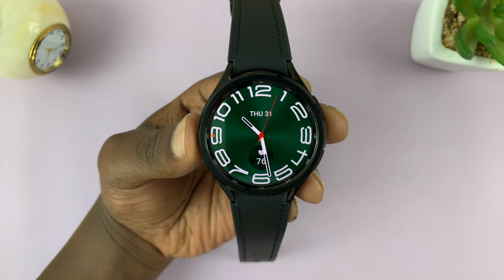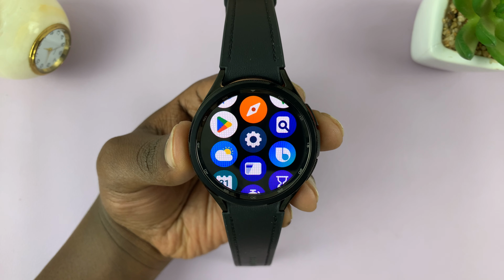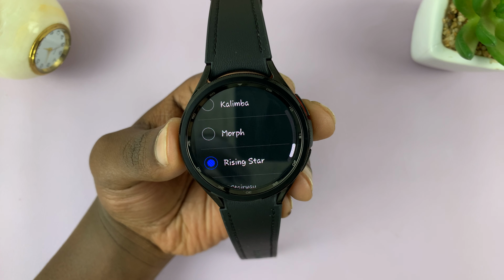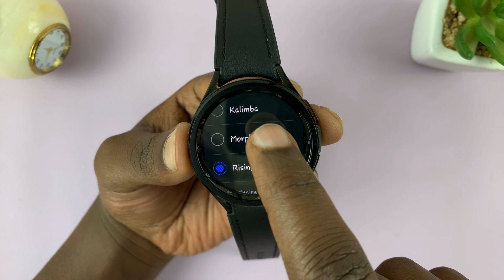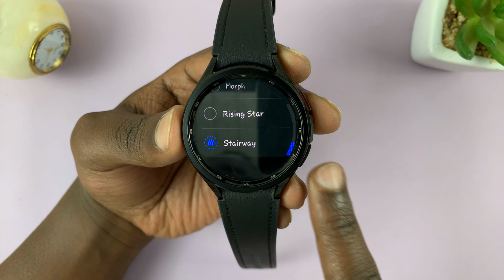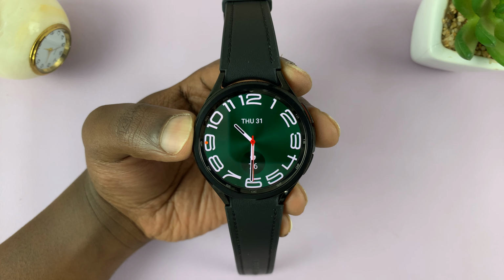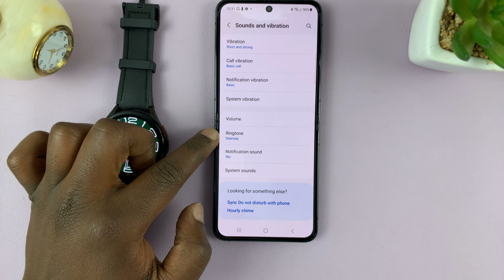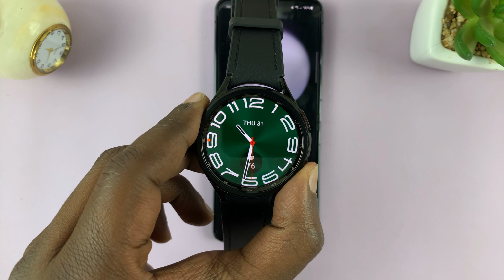How To Change Ringtone On Samsung Galaxy Watch 6 / Watch 6 Classic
A comprehensive guide on how to change the ringtone on your Samsung Galaxy Watch 6 and Watch 6 Classic!

Is your Galaxy Watch 6 ringing with a tune that doesn't quite match your style? Or maybe you're just looking to personalize your wearable experience? Look no further! In this easy-to-follow tutorial, we'll show you step-by-step how to customize your ringtone to something that suits you perfectly.

Change Ringtone On Samsung Galaxy Watch 6 / Watch 6 Classic:

METHOD 1 - Change Ringtone Directly From Samsung Galaxy Watch 6:

Step 1: Press the watch's home button or simply raise your wrist to activate the display. Swipe up from the bottom of the watch face to access the menu and tap on the "Settings" icon, which looks like a gear.

Step 2: In the Settings menu, scroll down and select "Sounds and Vibration".

Step 3: Samsung provides a selection of pre-installed ringtones for your convenience. In the Sound and Vibration menu, find and tap on "Ringtone."

You'll see a list of pre-installed ringtones. Browse through the options and tap on the one you like.

Step 4: Once you've selected your desired ringtone, tap on the back button to save your changes. Your Galaxy Watch 6 will now use your chosen ringtone for incoming calls and notifications.

METHOD 2 - Change Ringtone On Samsung Galaxy Watch 6 via Phone:

Step 1: Make sure your Galaxy Watch6 or Watch6 Classic is connected to your smartphone via the Samsung Galaxy Wearable app.

Step 2: In the Wearable app, scroll down and select "Watch Settings". Once again, scroll down and select "Sounds and Vibration".

Step 3: Samsung provides a selection of pre-installed ringtones for your convenience. In the Sound and Vibration menu, find and tap on "Ringtone." You'll see a list of pre-installed ringtones.

Step 4: Browse through the options and tap on the one you like. Once you've selected your desired ringtone, tap on the back button to save your changes. Your Galaxy Watch 6 will now use your chosen ringtone for incoming calls and notifications.

Timestamps
0:00 - Intro
0:10 - Change ringtone Directly On Watch
1:27 - Change Ringtone via Phone
1:54 - Outro

Cell Phone Tripod Adapter